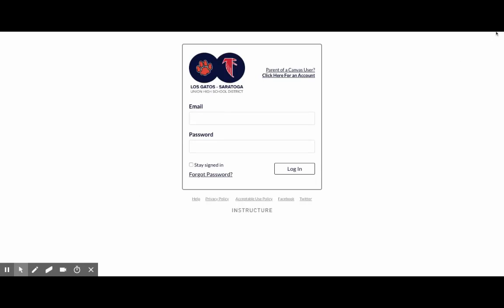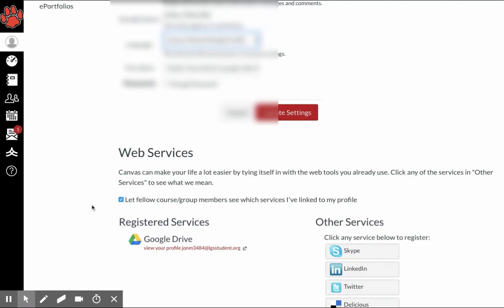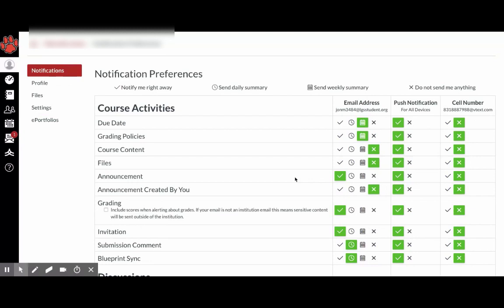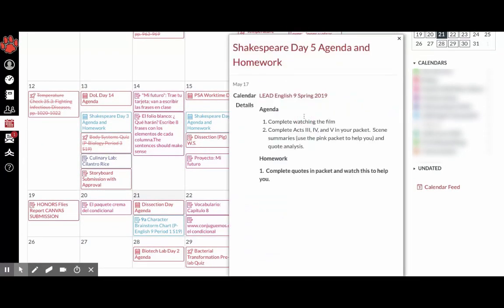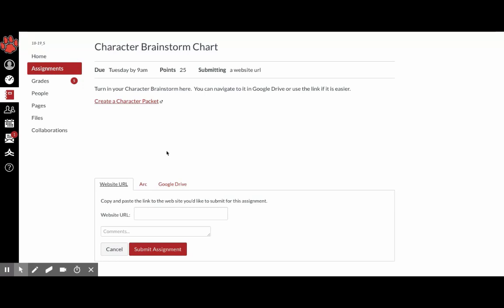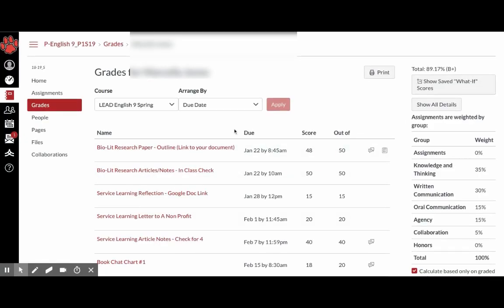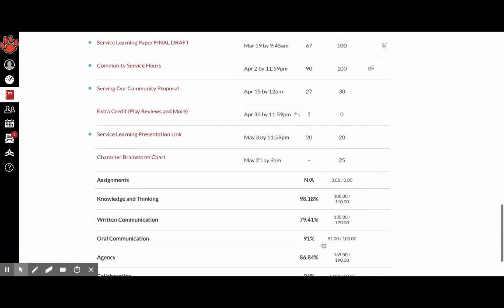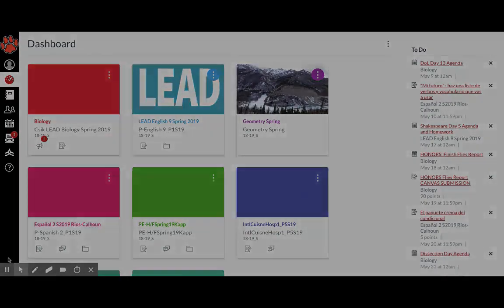Canvas Student Overview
This student created video gives an overview of how to navigate your Canvas courses. Includes how to adjust your settings and notifications, find homework, turn in homework, and more!